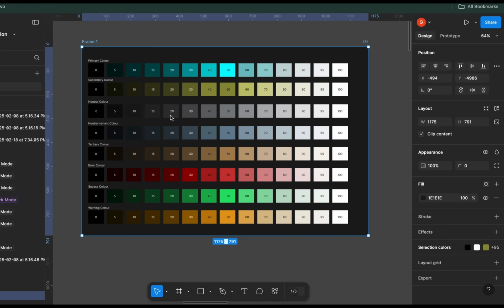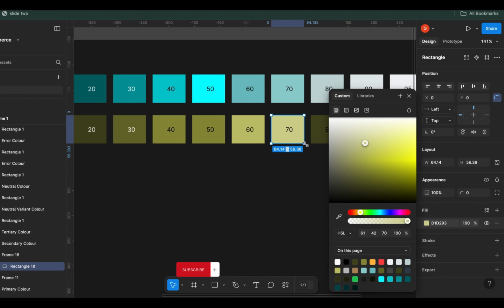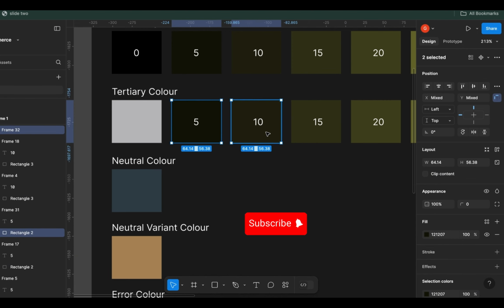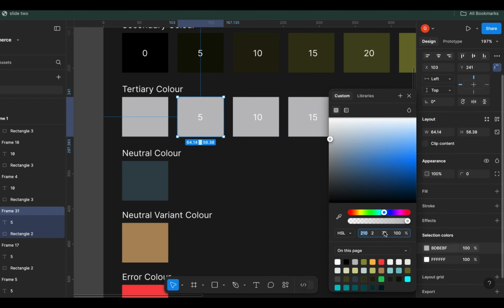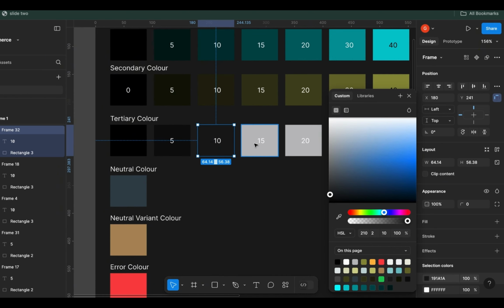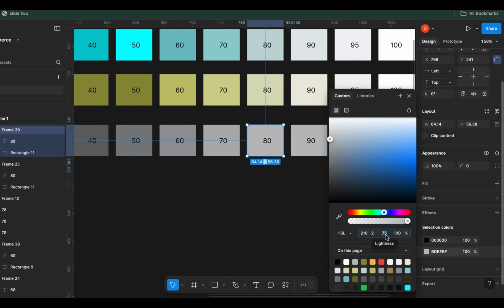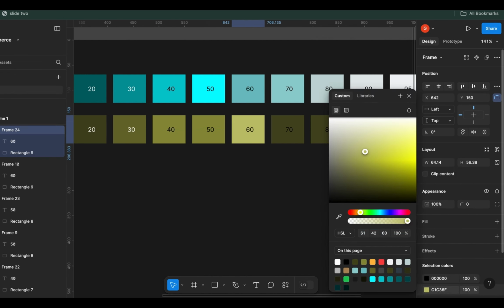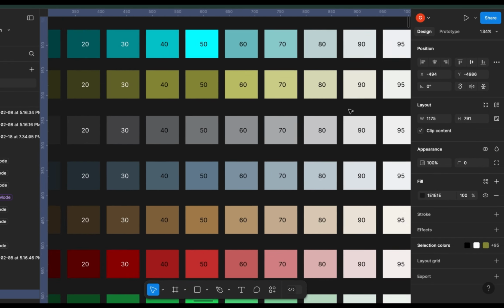How to Create a Stunning Color Palette in Figma l Colour System (Part 2)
Struggling to find the perfect color palette for your designs? In this video, we'll walk you through a step-by-step process to create a cohesive and eye-catching color scheme using Figma. Learn how to define primary, secondary, neutral, and accent colors effortlessly. Whether you're designing a website, an app, or branding materials, these tips will help you master color harmony like a pro! 🌈